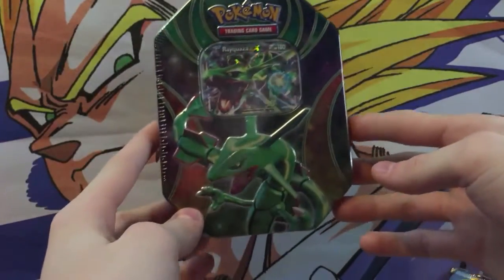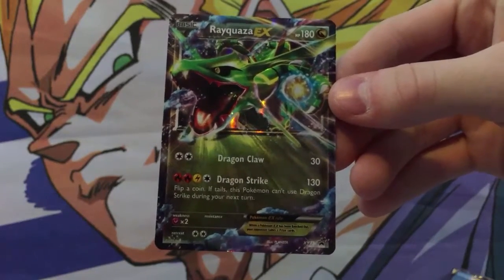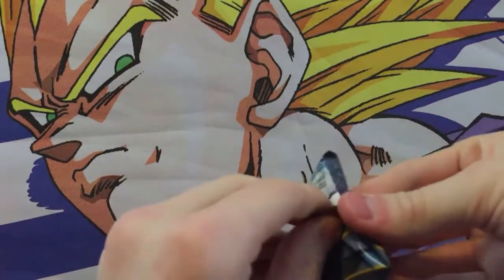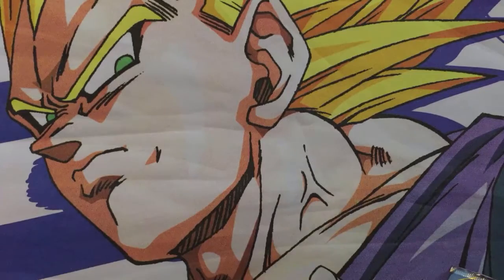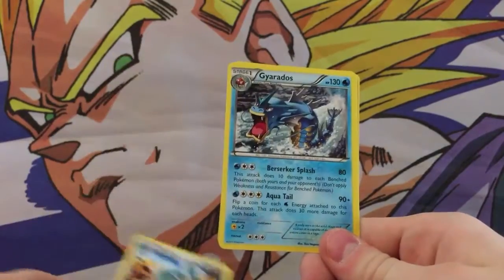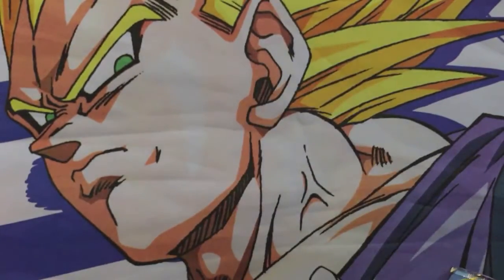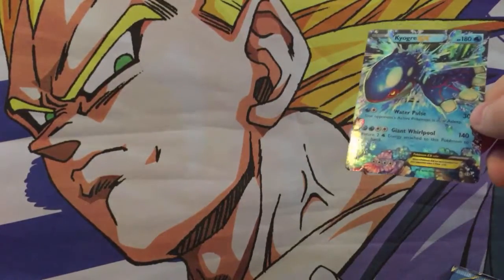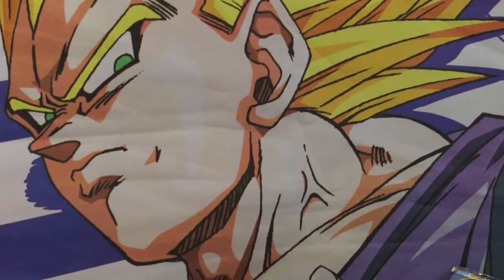Pokemon Rayquaza EX Power Beyond Tin Opening!!! w/ GokuSonFTW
Pokemon Rayquaza EX Power Beyond Tin Opening
Rayquaza
Pokemon TCG
Pokemon Cards